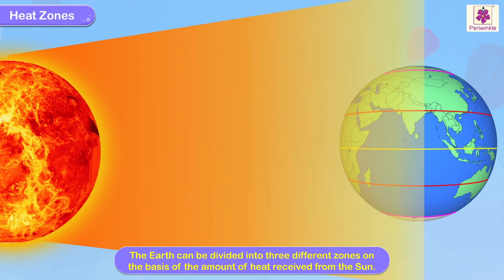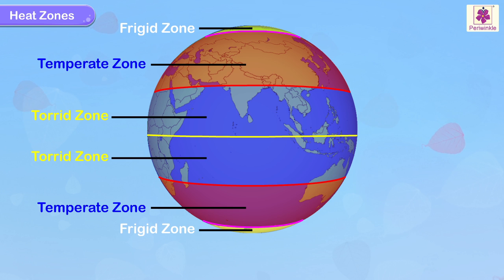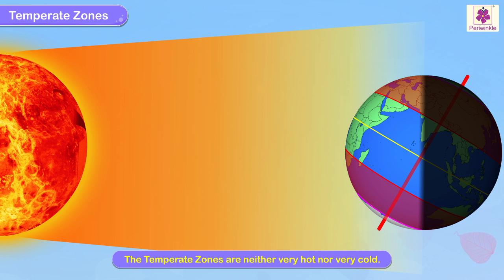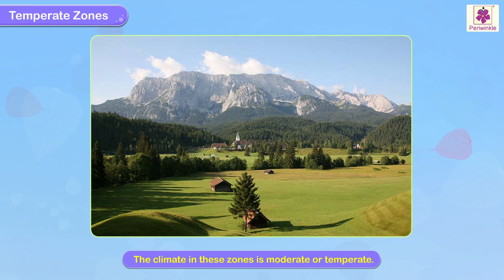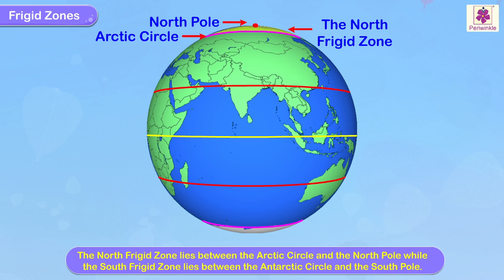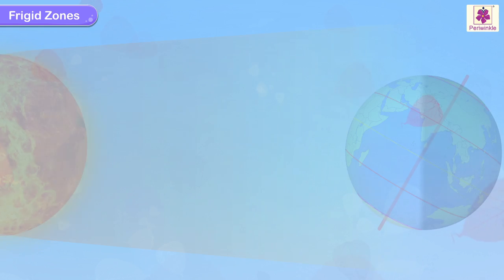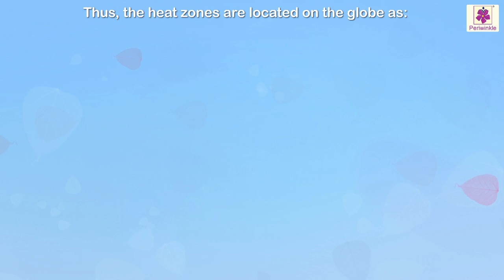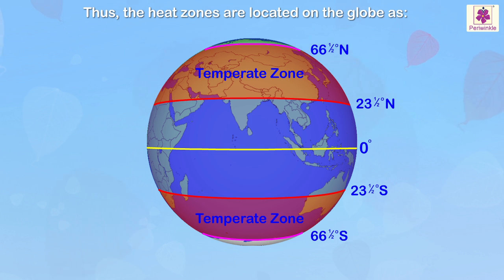Climate Zones - Heat Zones | Social Studies For Kids | Grade 5 | Periwinkle